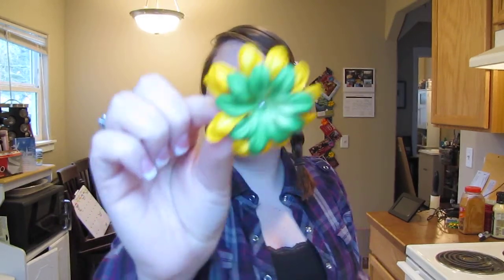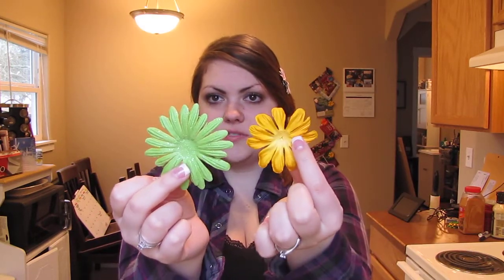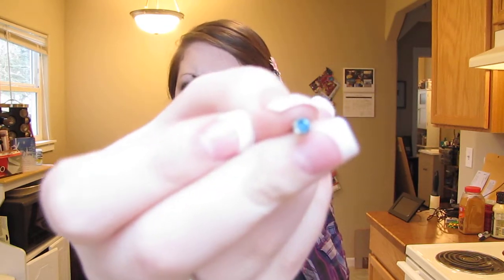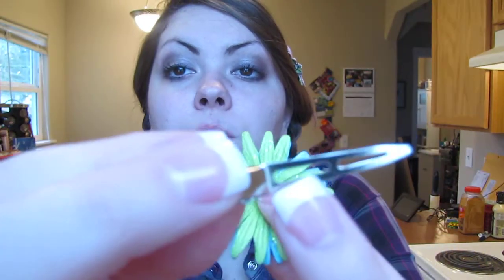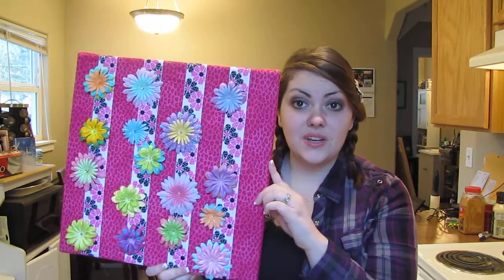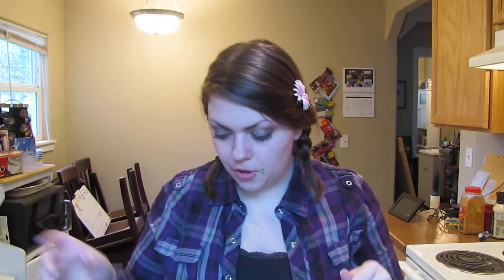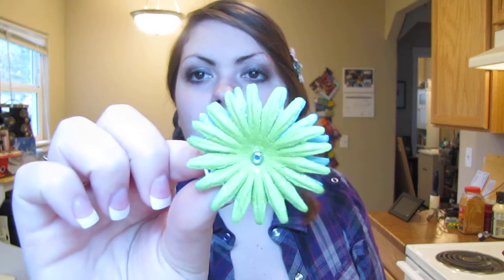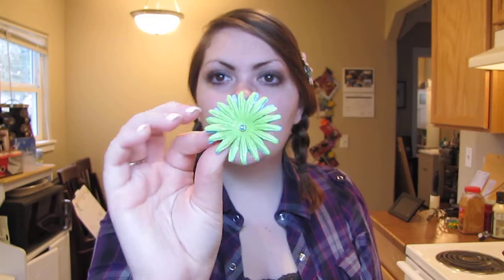Easy DIY Hair Clips!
Super easy and fun DIY hair clips! Fun to do with the little and big girls! I hope you find this easy and fun tutorial!